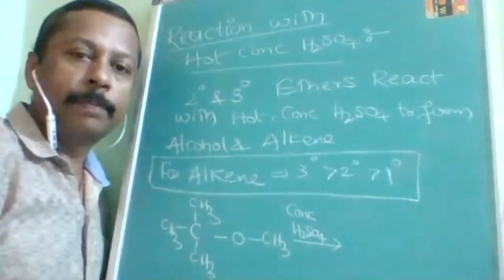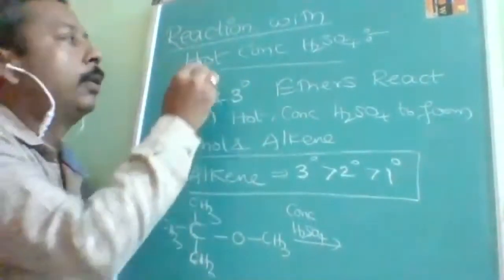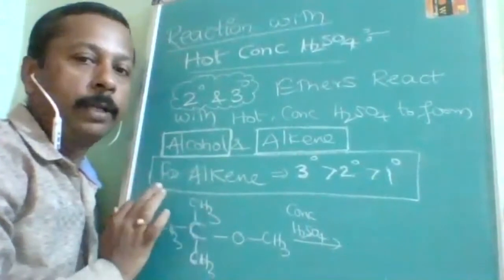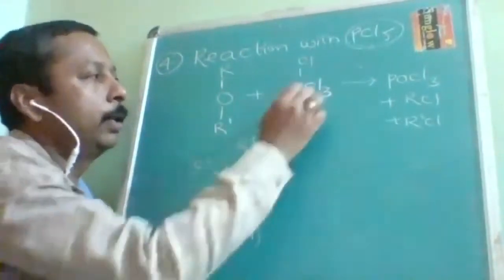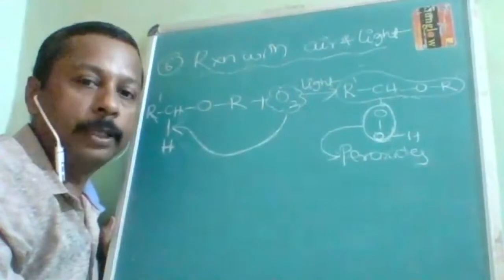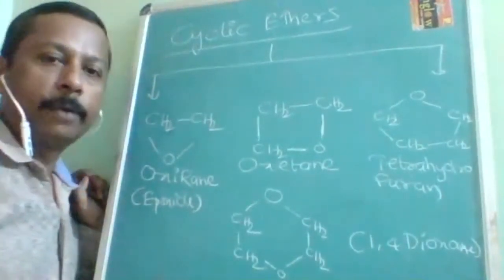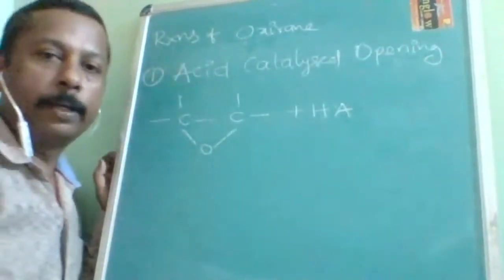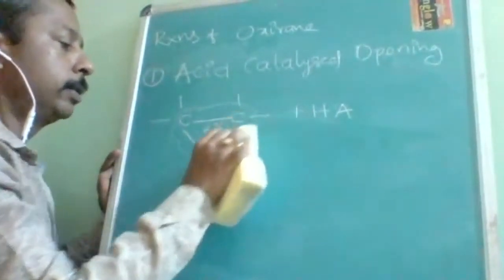ETHERS,CYCLIC ETHERS&OXIRANES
1.Properties of ethers
2.Cyclic Ethers
3.THF
4.OXETANE
5.OXIRANE
6.EPOXIDATION. And So much to learn.